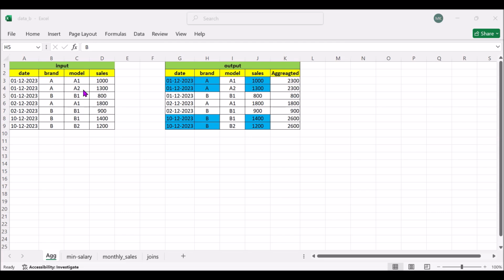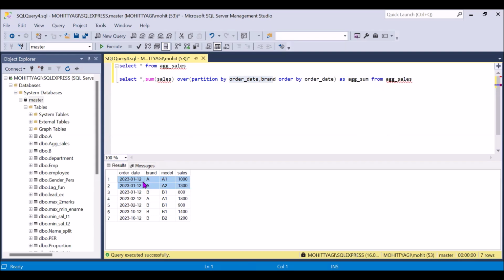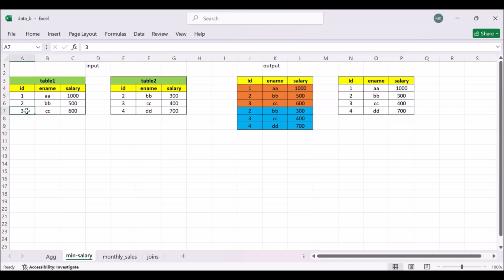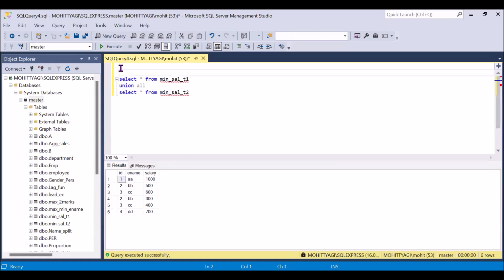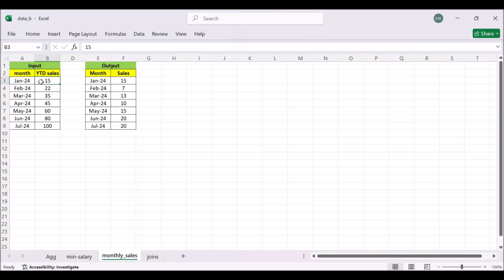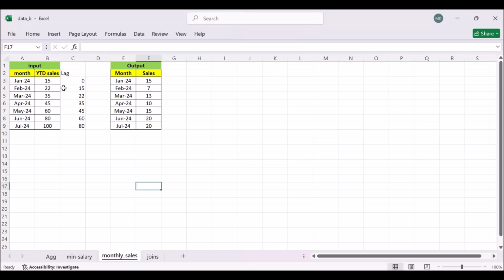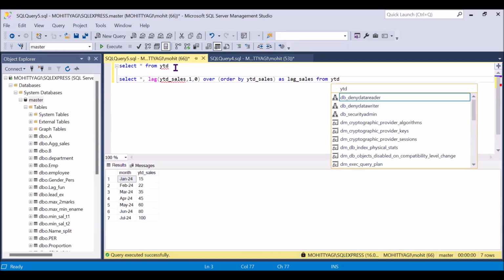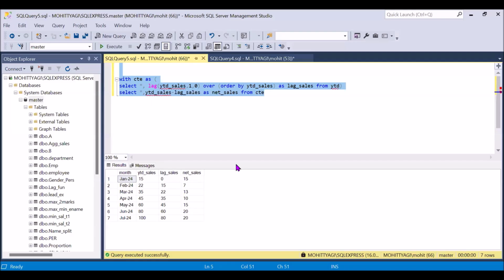Real Time SQL Interview Queries|| Technical Round || PART-2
Link: Part-1